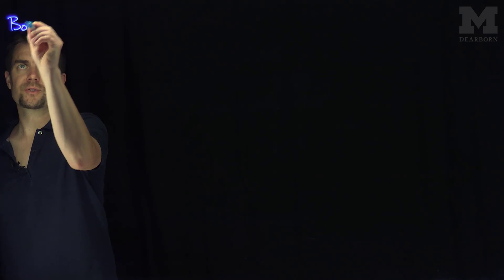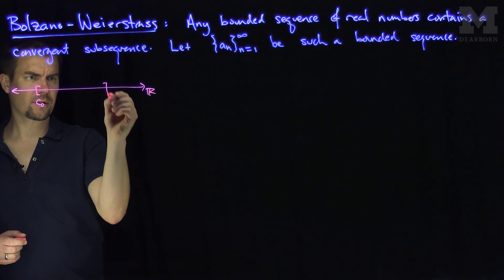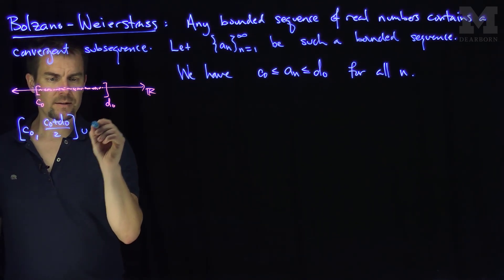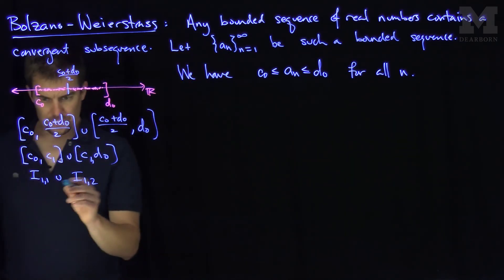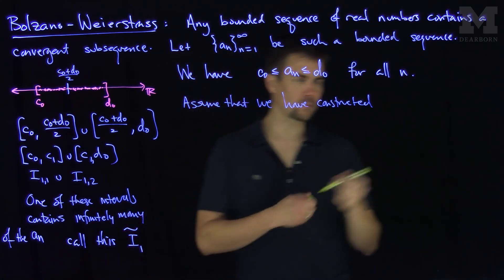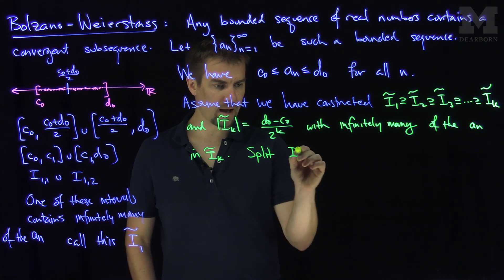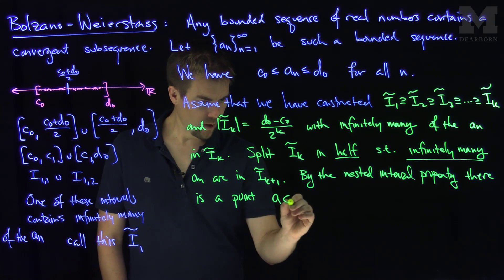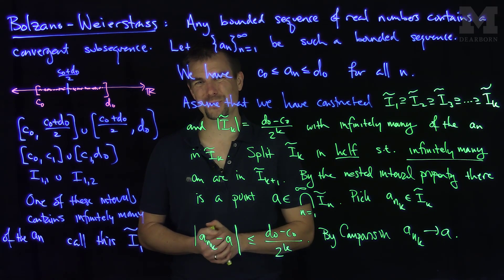The Bolzano Weierstrass Theorem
We prove the Bolzano-Weierstrass Theorem. This asserts that any bounded sequence of real numbers contains a convergent subsequence.